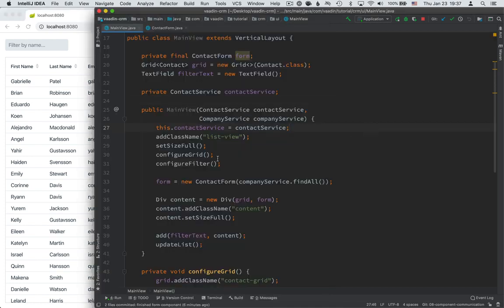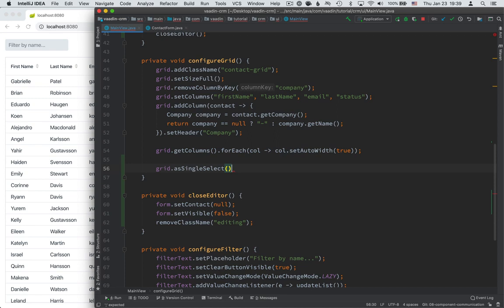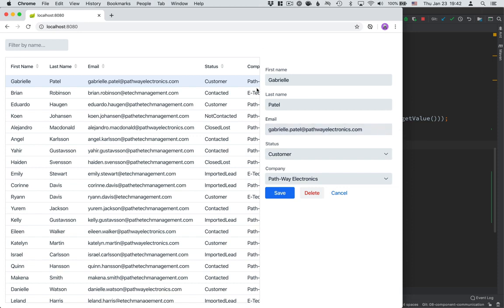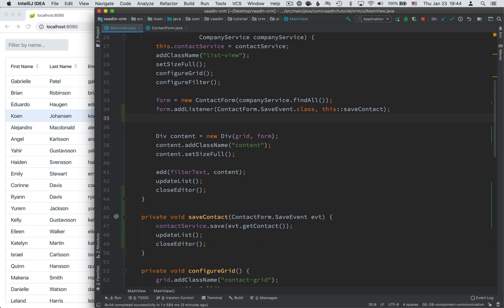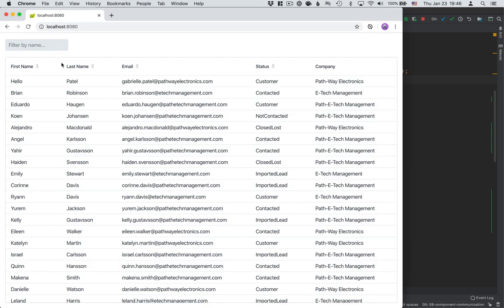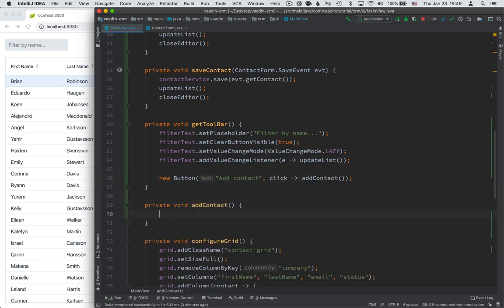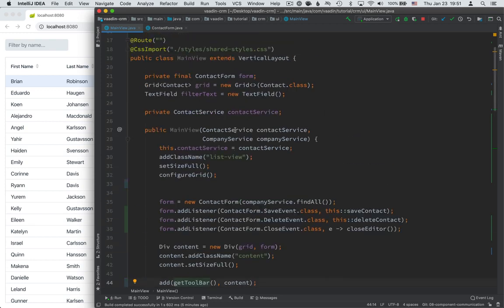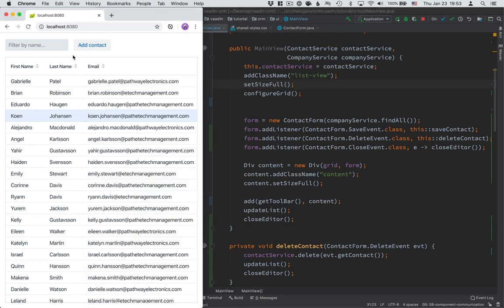Java tutorial Communicating between UI components in Vaadin part 10